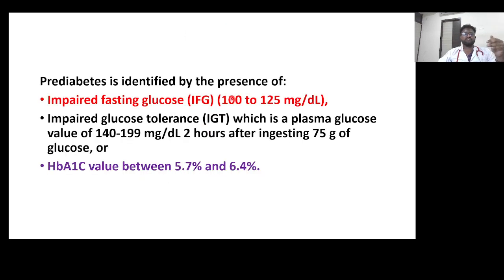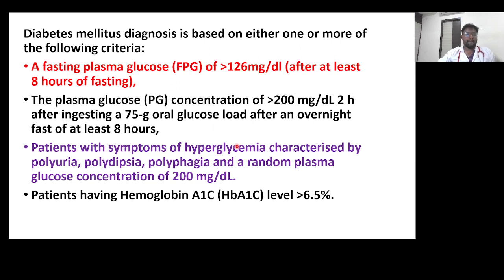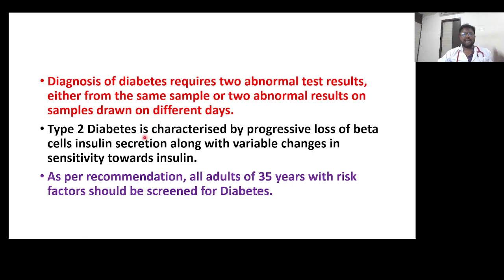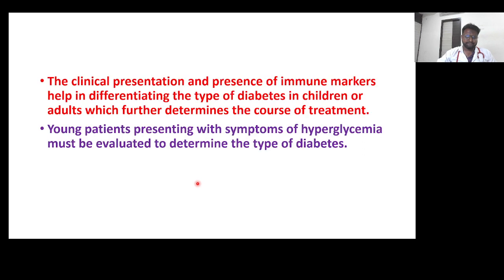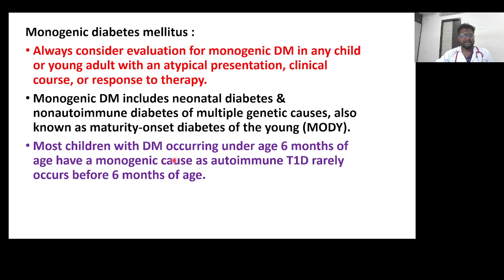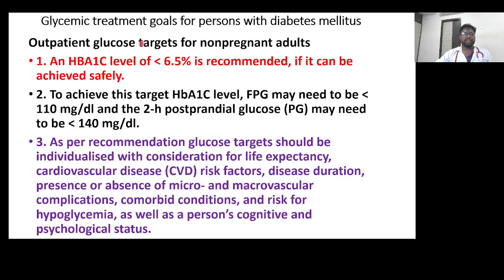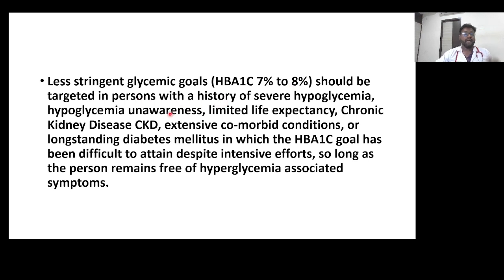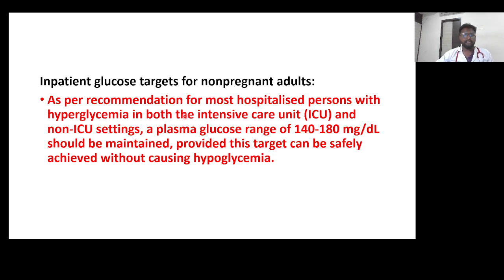Diagnosing diabetes and the current screening protocol for prediabetes and diabetes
By DR. MM SULTHAN AL RASHID MBBS MD FIDM (Diabetology, accredited by Royal Liverpool Academy, UK)
Consultant Diabetologist @ AMMAAR CLINIC, Chennai